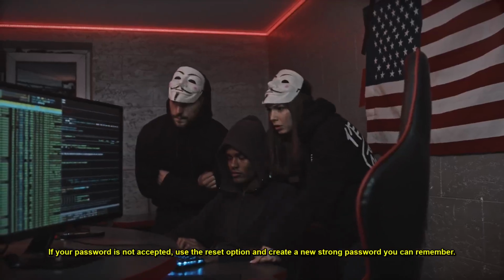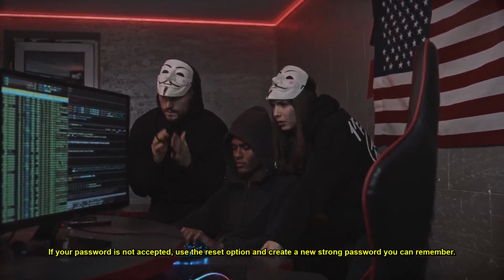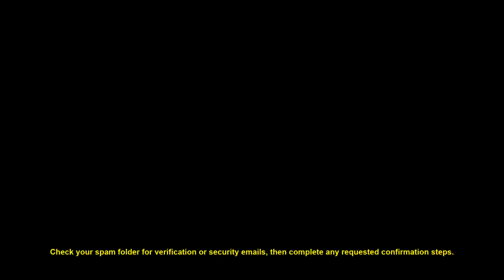How to restore Compound dashboard positions using wallet address - Quick Tutorial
In this quick tutorial, learn how to restore your Compound dashboard positions using your wallet address. Whether you're a seasoned DeFi user or just getting started, this step-by-step guide will help you easily navigate the process and regain access to your valuable assets. Don't miss out on maximizing your Compound experience!